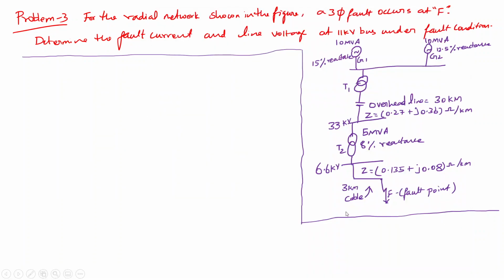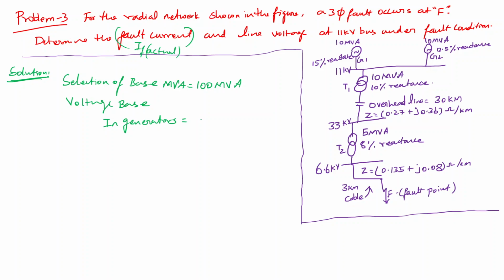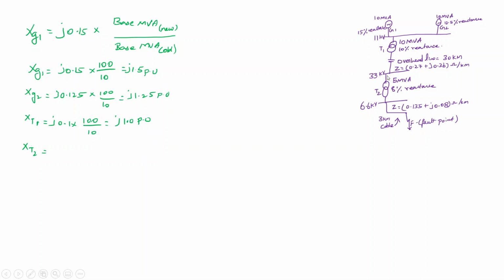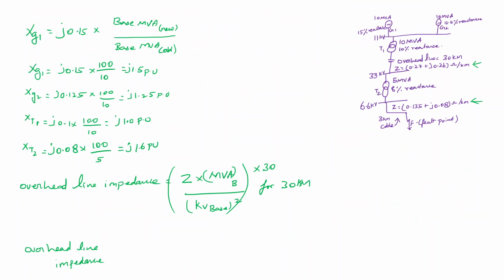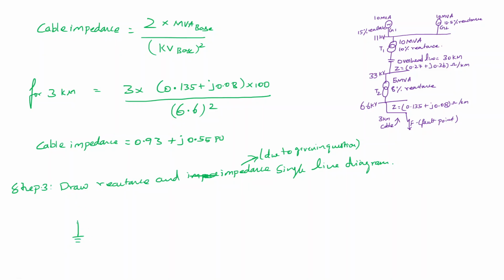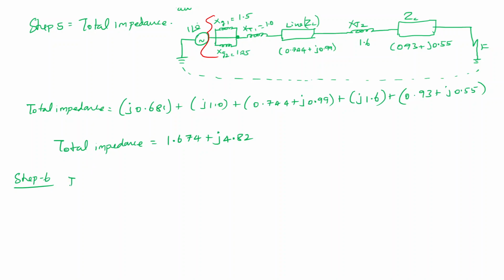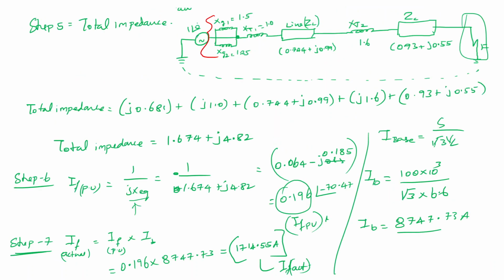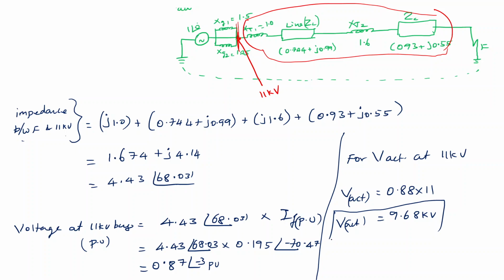Power System Analysis | Module 3 | Symmetrical Fault Analysis | Problem 3